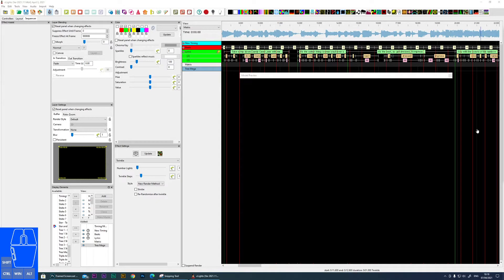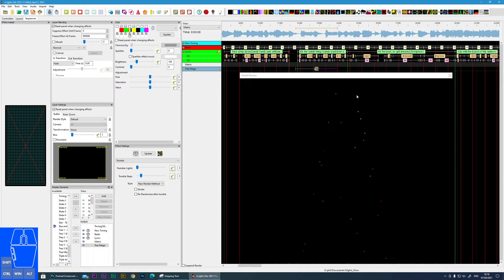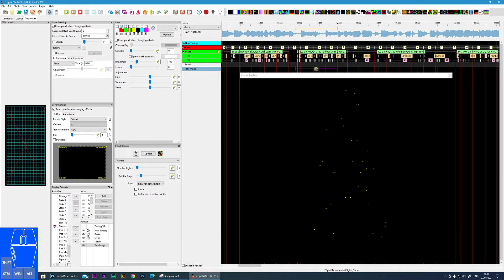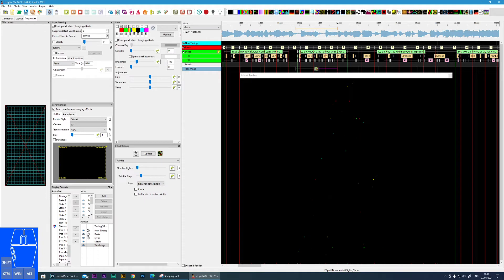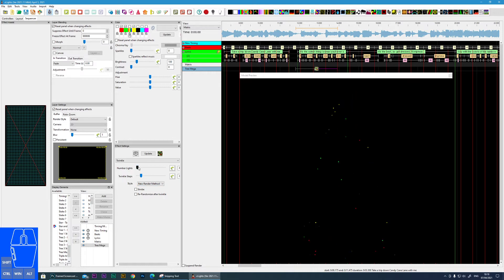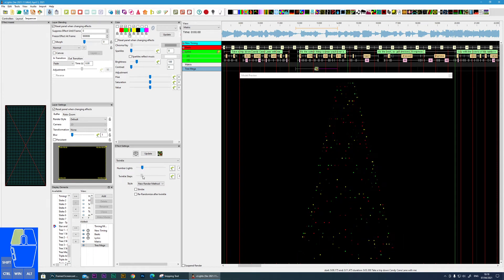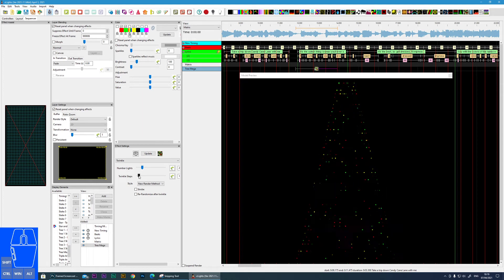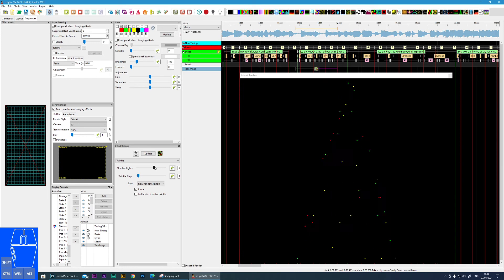xLights Effects - TWINKLE Effect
This is the forty-forth in a series a videos that covers all of the built-in xLights Effects.

In this quick nugget I cover some of the uses of the TWINKLE effect within xLights.